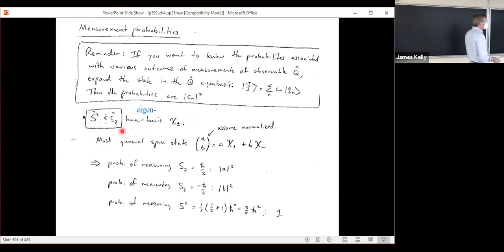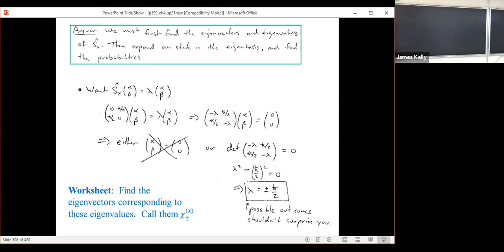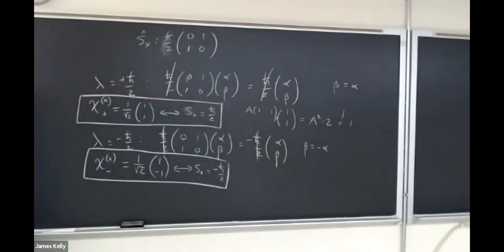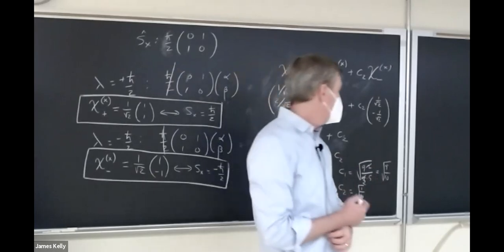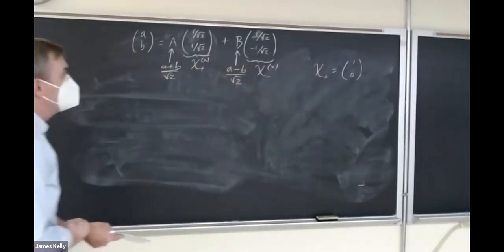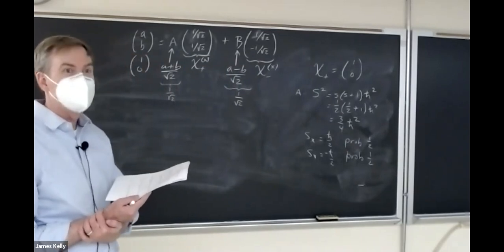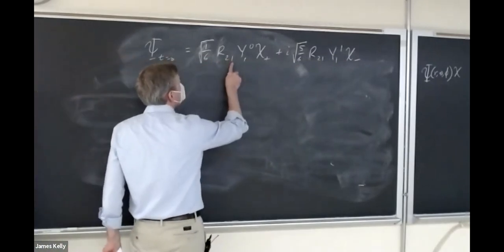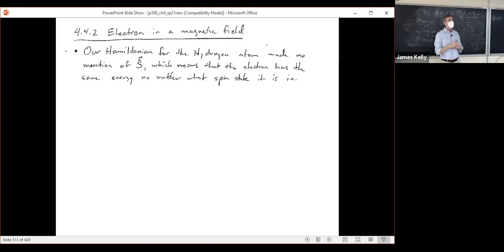p399_week11_day2_class_meeting_sp21